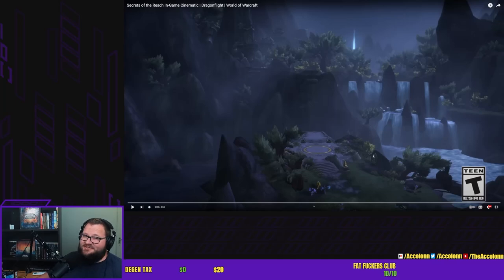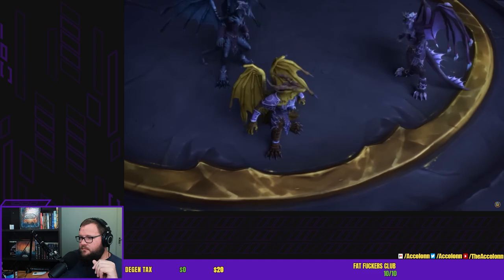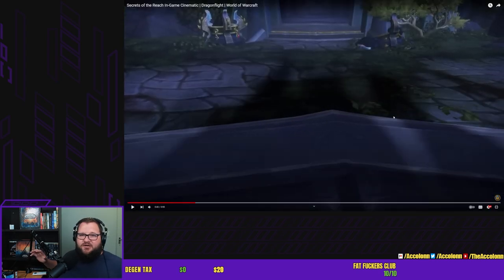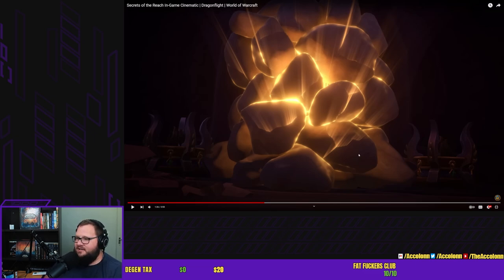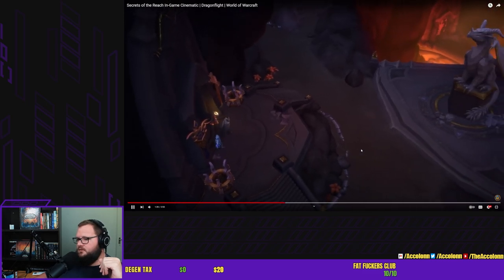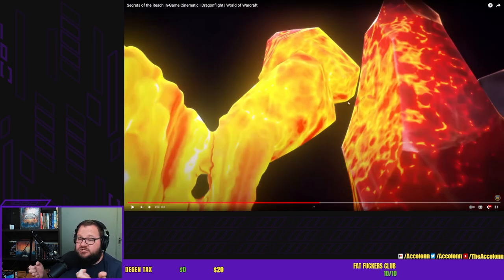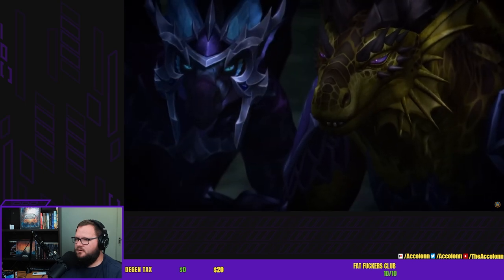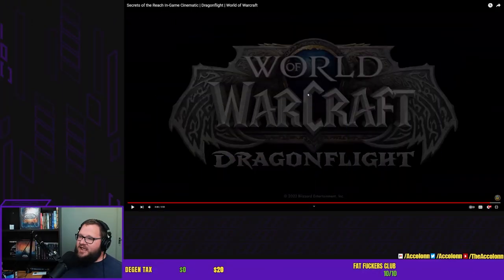EXPOSING The Secrets of the Reach | Deep Dive and Analysis !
World of Warcraft Dragonflight In Game Cutscene Secrets of the Reach Deep Dive and Analysis!